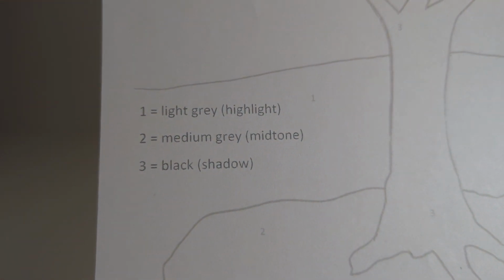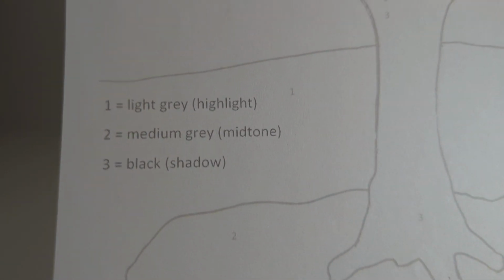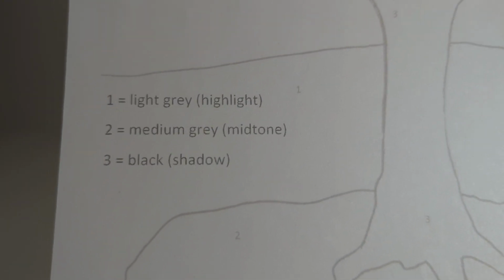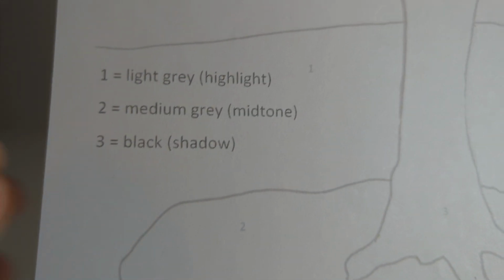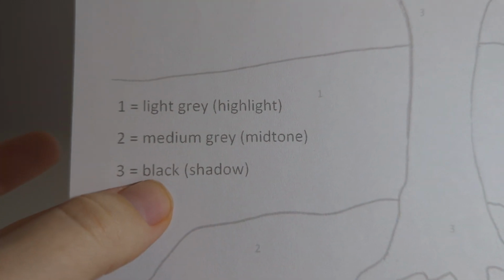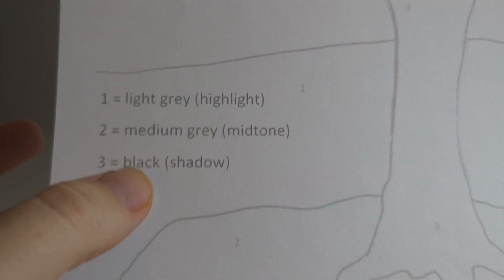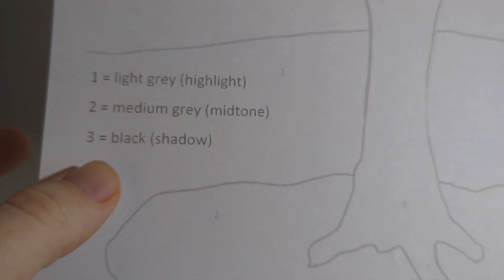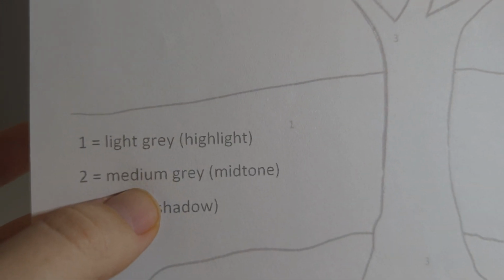Lesson 1: Introduction to Value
A simple introduction to drawing what we see and values.